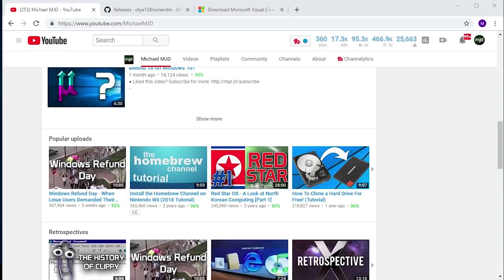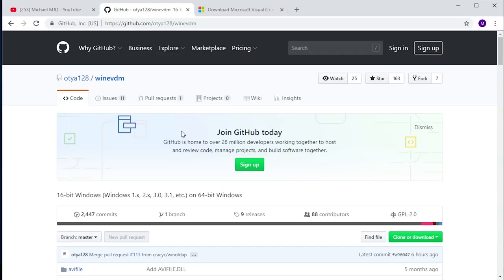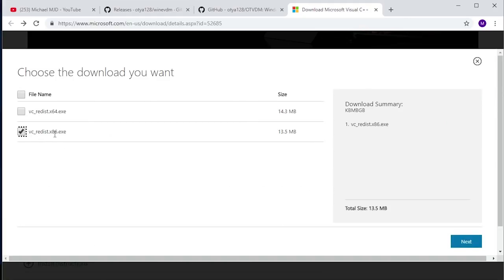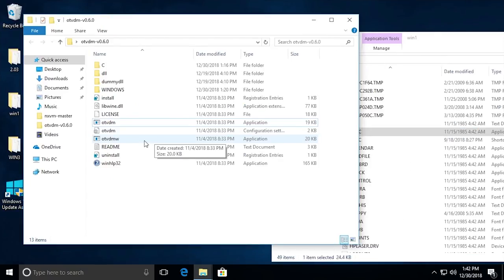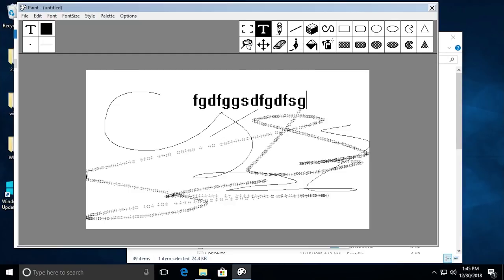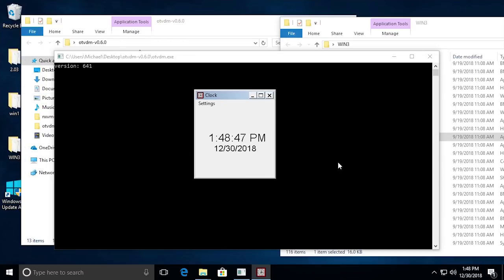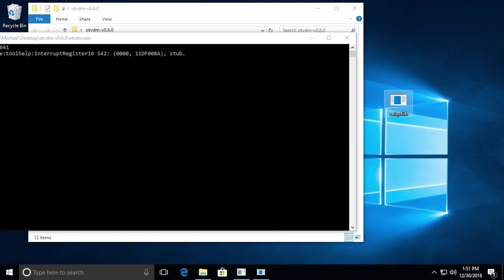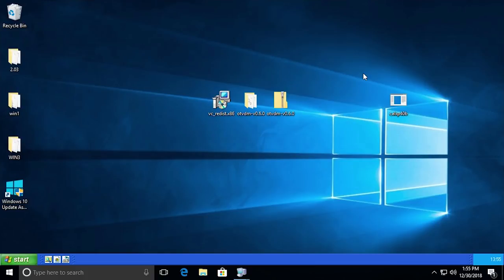Run 16 Bit Programs on 64 Bit Windows! - WineVDM Tutorial & Demo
Today we'll be discussing how to run old 16 bit Windows programs on a 64 bit OS with WineVDM. I can't believe that this is the final video of 2018. Thanks for an amazing year, here's to 2019!